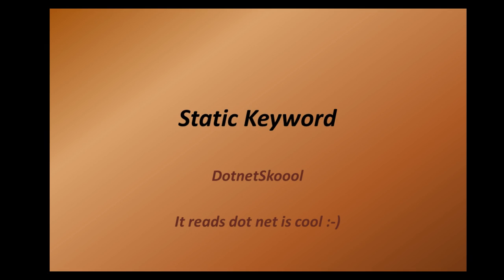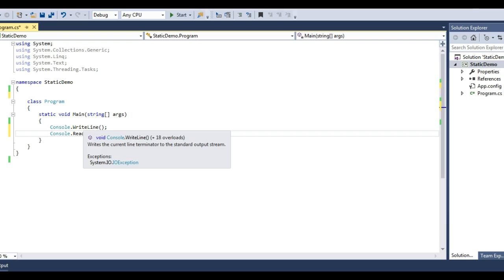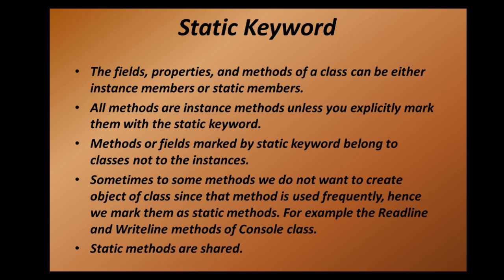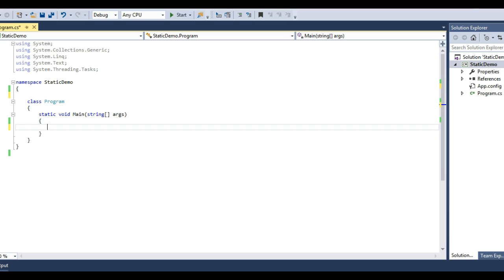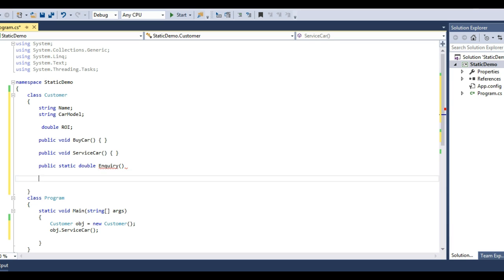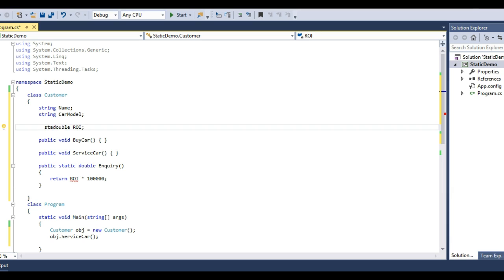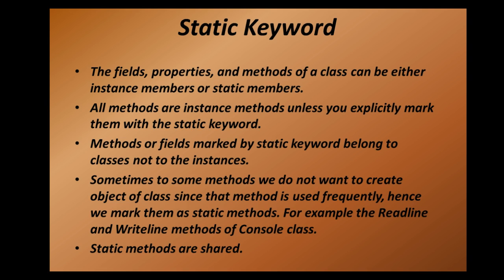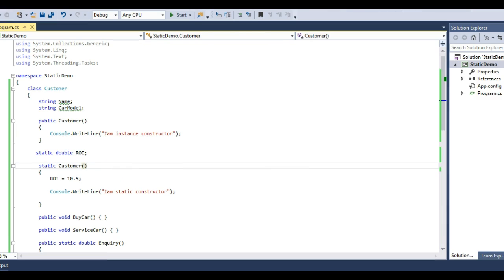Static Keyword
Hi , In this lecture we will learn what do you mean by static keyword in C#. Please note down the points from slide and try to practice yourself.